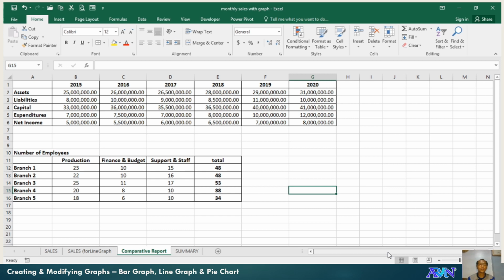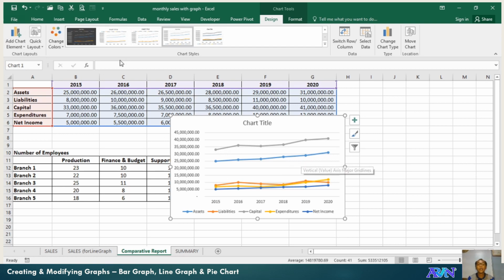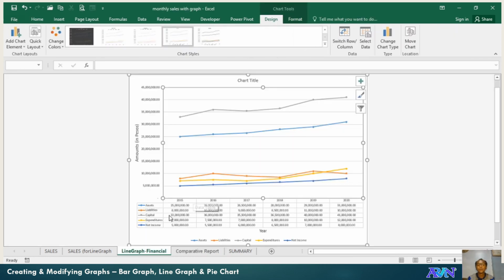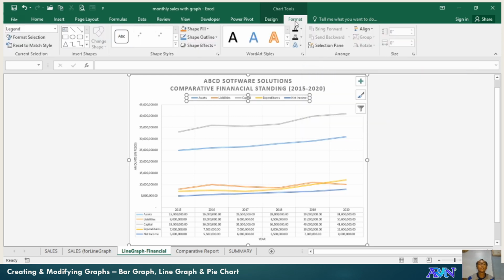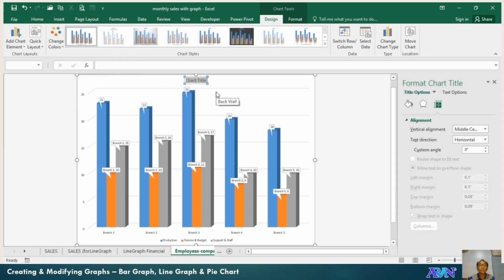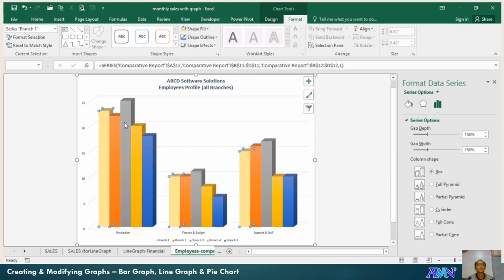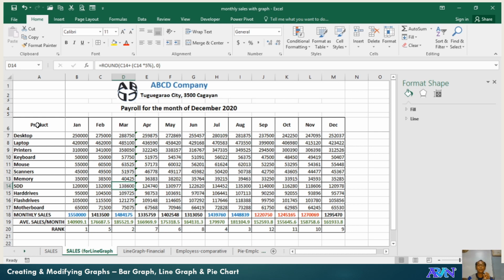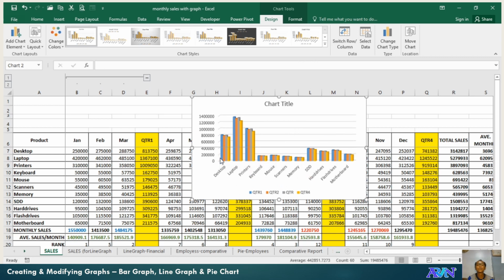MS Excel - Creating & modifying Graphs Bar, Line & Pie #027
This presentation demonstrates how to create graphs such as Bar or Column graph, Line Graph and Pie Chart. It also discusses how to modify the chart using the Design and Format tabs.